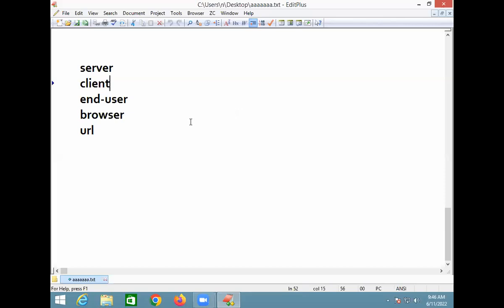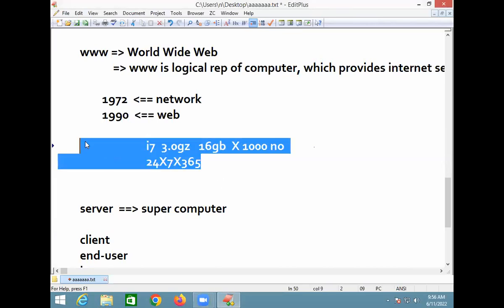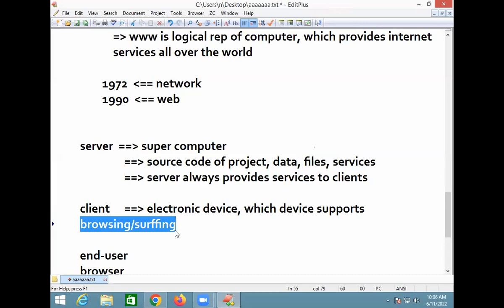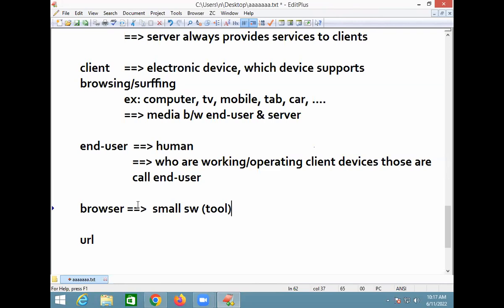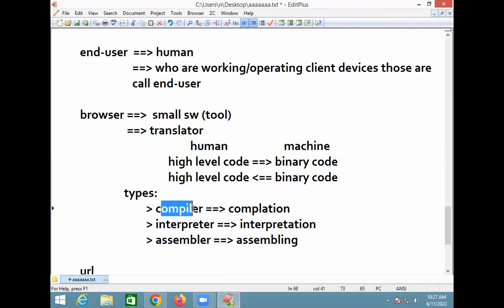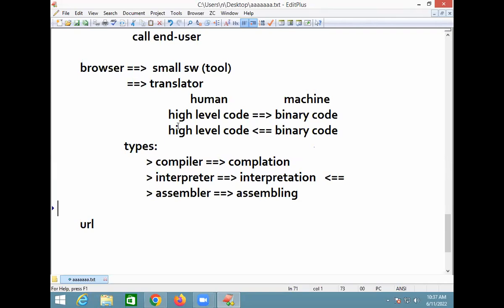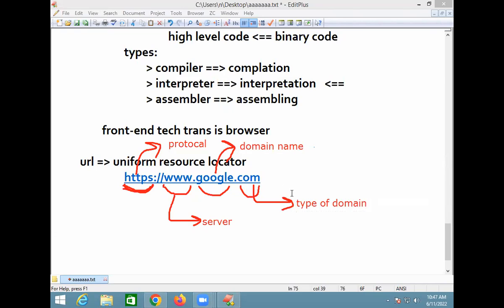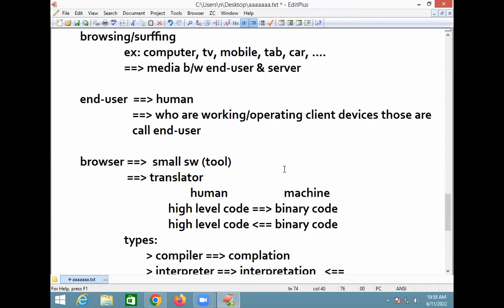Day-3 HTML | CSS| JavaScript @ 9:30 AM (IST) by Mr. Shiva Kumar